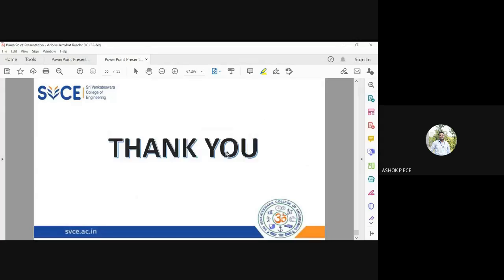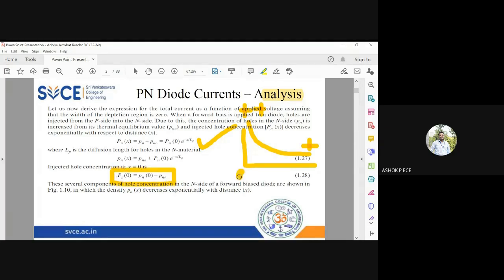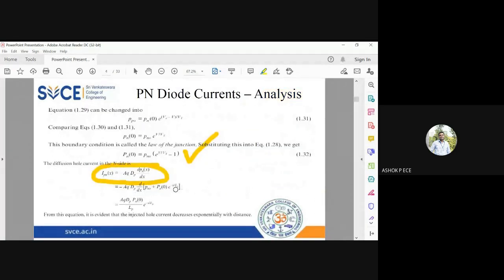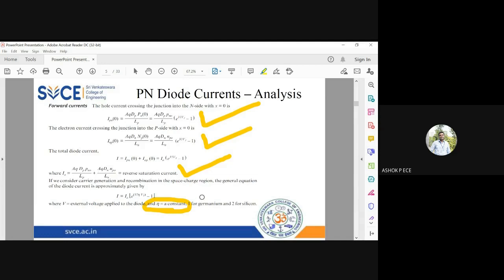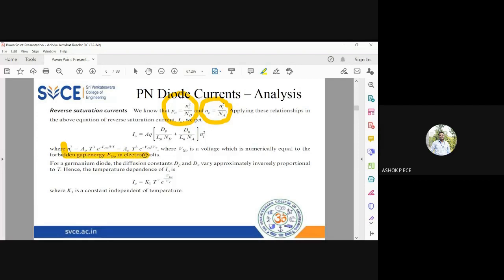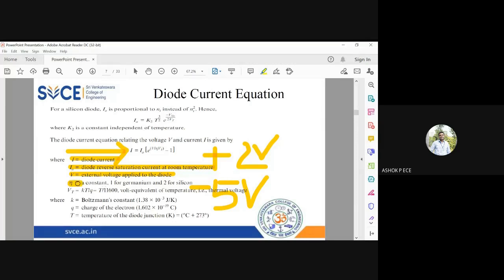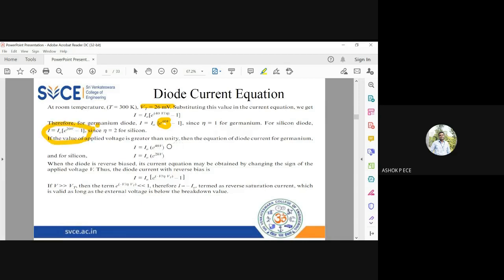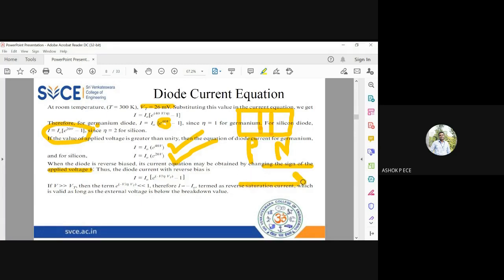Electron Devices | Lecture-8 | PN JUNCTION DIODE CURRENT ANALYSIS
This video clearly explains the concepts involved in deriving the expression for current in a PN Junction Diode.